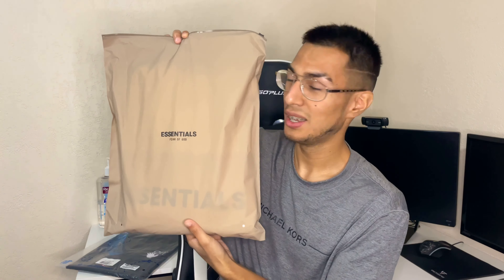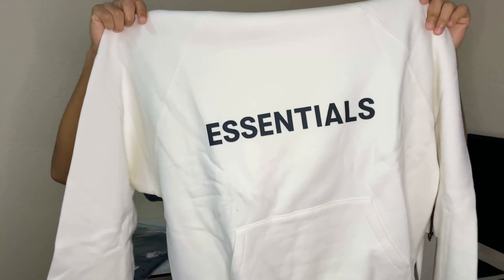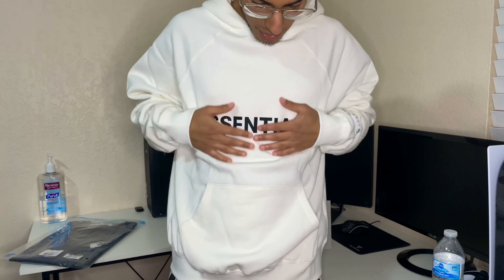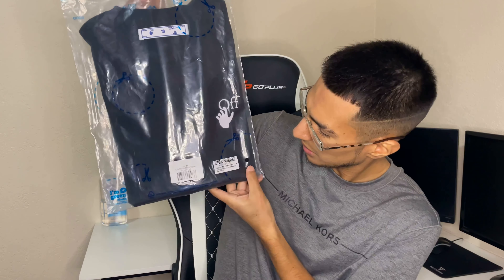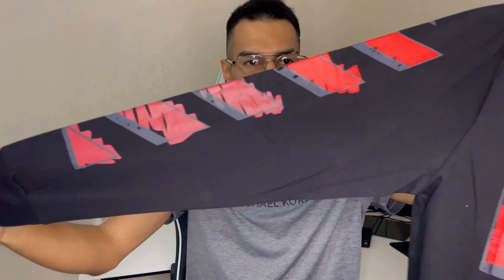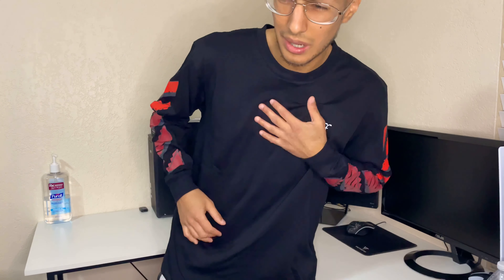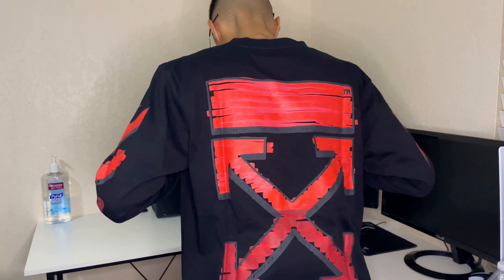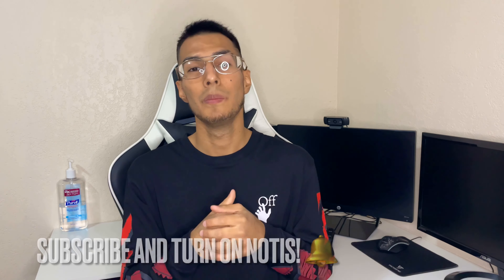REPDOG Off-White & Essentials Fear of God Review | Hoodie and Long Sleeve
Repdog Information —

Follow Me —
•Snap👻: Rivera09jr
•IG📸: itsSonicKid
•Twitter🐥: itsSonicKid
•TikTok🎶: itsSonicKid